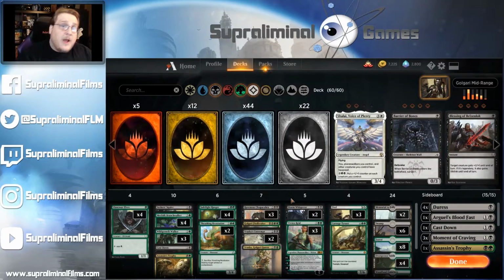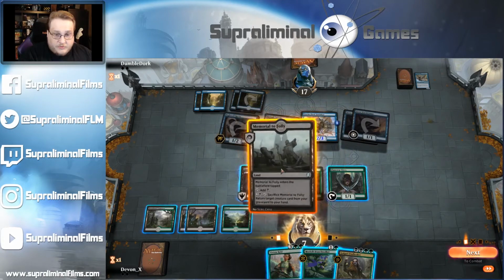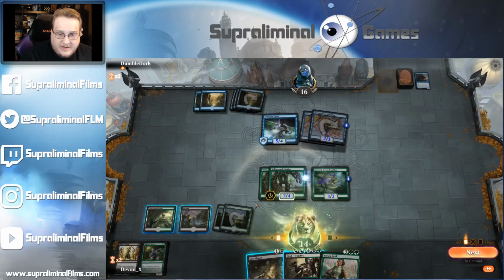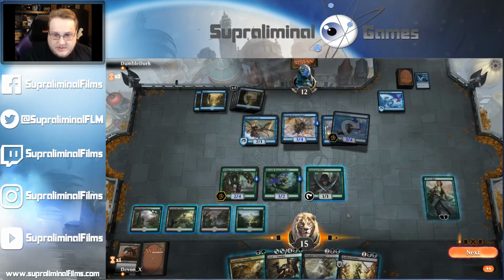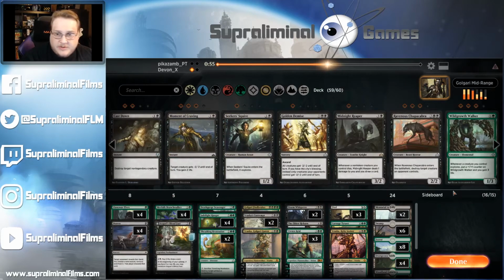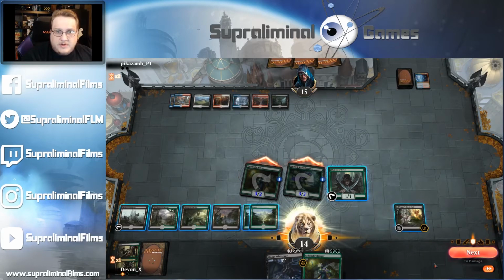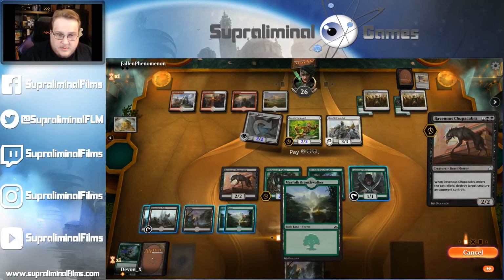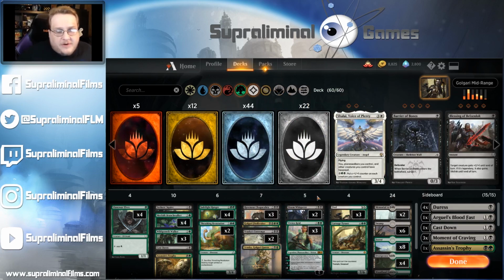MTG Arena - Golgari Mid-Range - Deck Tech and Game Play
Let's learn Golgari mid-range! Max has been playing through some Golgari matches and he wants t show you the powerful and flexible build to get you ranked up on MTG Arena!